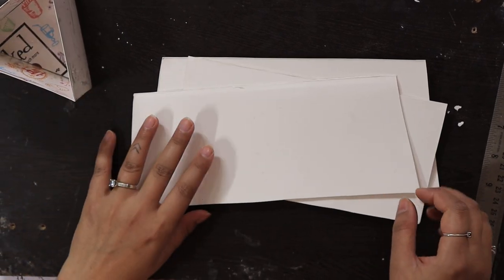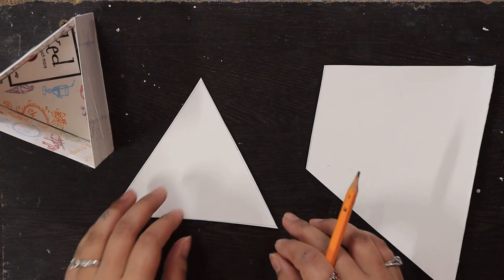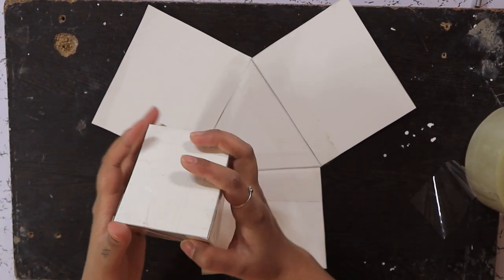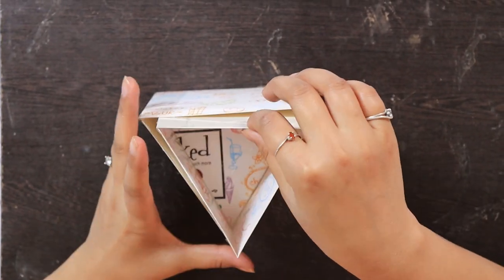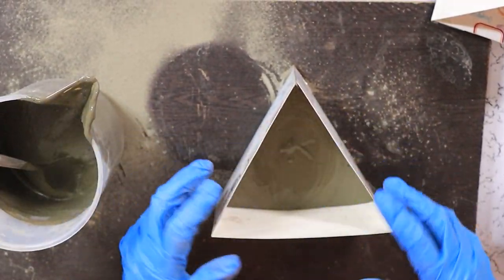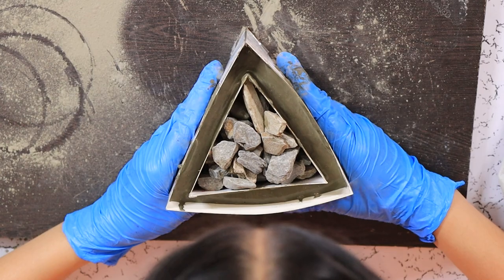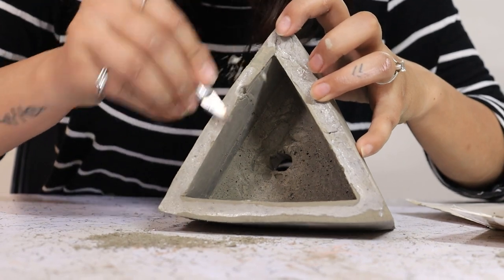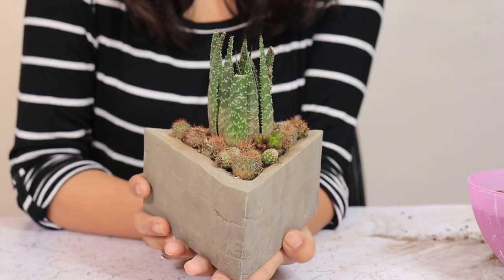How to Make Triangle Concrete Planter | Under $15 Crafts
You only need concrete and some cardboard pieces to create this beautiful geometric pot for your small plants

So we start by making two triangular vessels from cardboard. We will cut one 7-centimeter equilateral triangle of smooth cardboard. Then we will cut three rectangles measuring 10 cm long and 7 cm wide

Next, we will join the lengths of the rectangles to the sides of the triangle using clear tape. Ensure that there are no gaps between the joints

Then tape the widths of the rectangles together to create a triangular vessel
Once all sides are connected, cover the exterior of the vessel with the tape while making sure there are no areas uncovered

We will repeat the same making process for a slightly bigger vessel, where the triangle is 14 cm, while the rectangles measure 14 cm long and 9 cm wide.

But instead of taping the outside of the vessel, we will tape the insides, so before you tape the widths of rectangles, make sure to tape the inside surface entirely

The vessels will act as affordable molds. Now mix concrete and water in a cup to a batter-like consistency and pour it into the bigger vessel till it is half filled

Next add stone or pebbles into the smaller vessel and push it down the center of the bigger vessel so that it doesn't float back up
Set it aside for 24 hours. When it is dried, the planter should slide right out of the molds and you can plant tiny plants in it

Happy crafting!